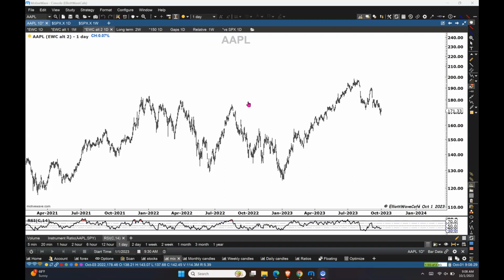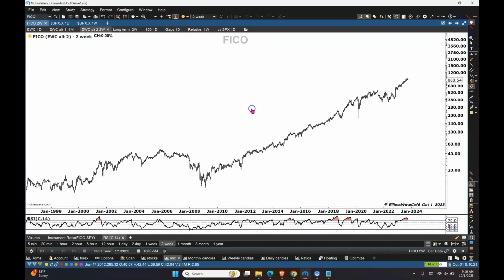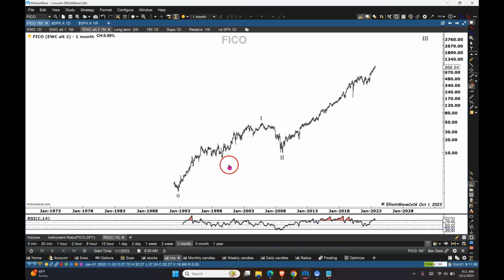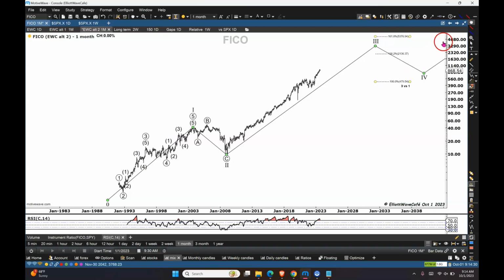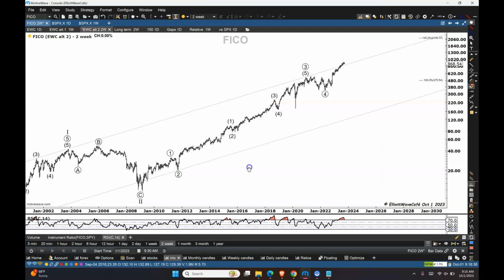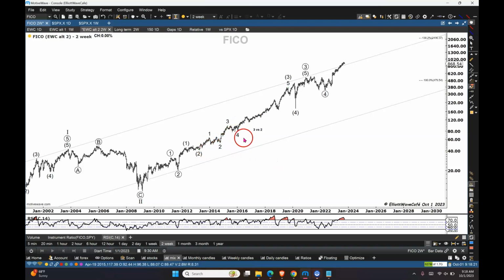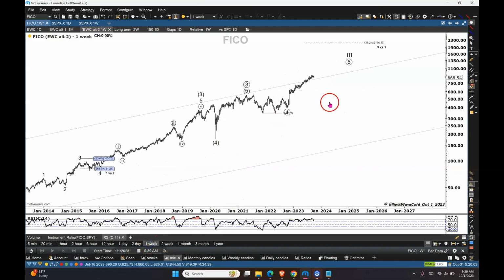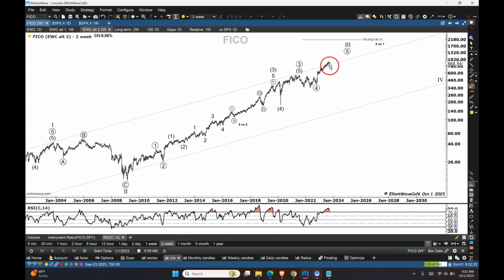How to analyze a chart by using Elliott Wave | Ep 5